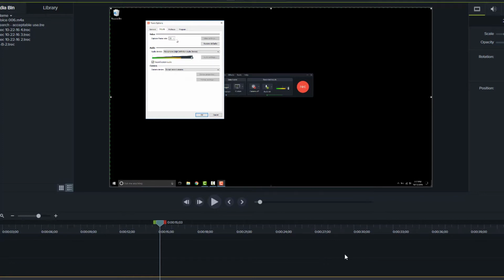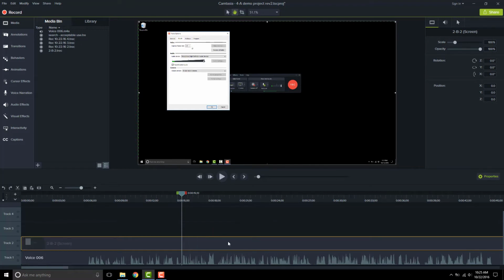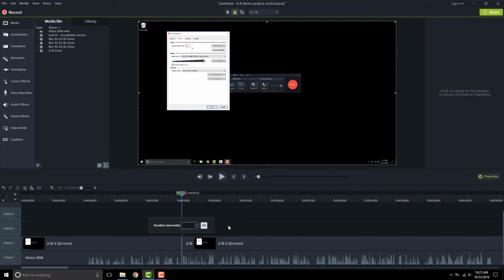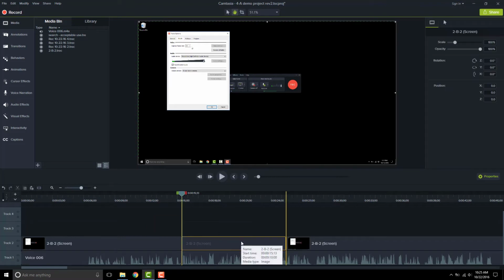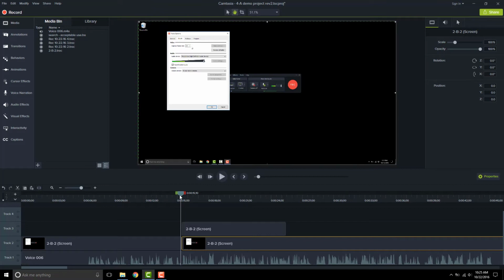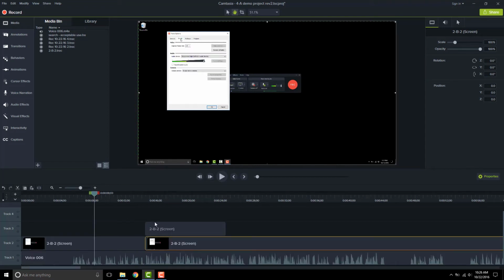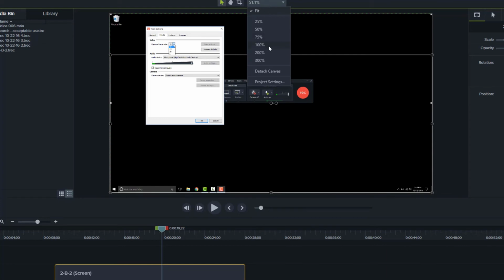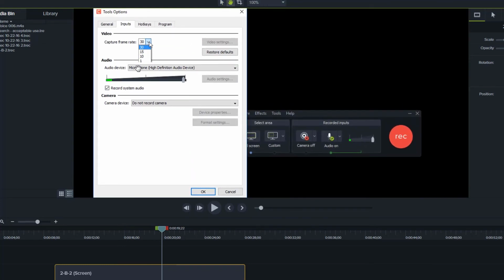How to Freeze Part of the Screen in Camtasia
How to freeze a portion of the screen in Camtasia.